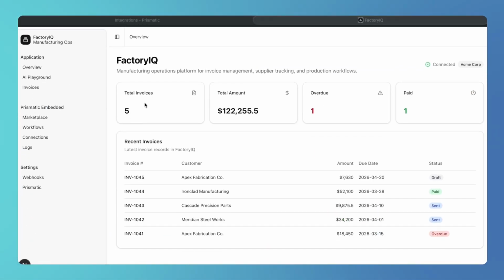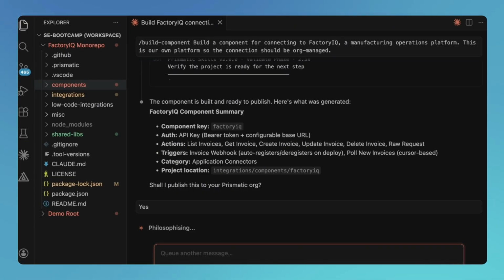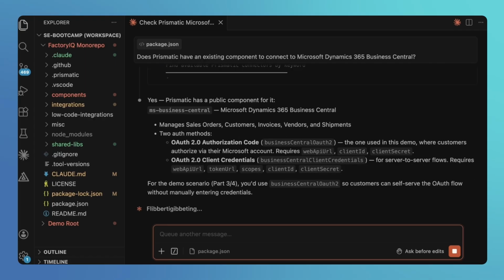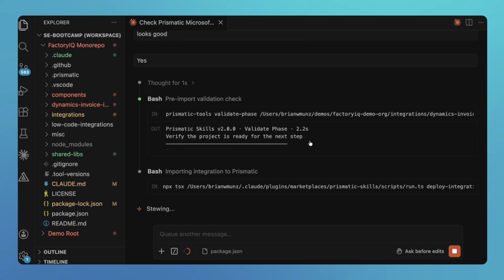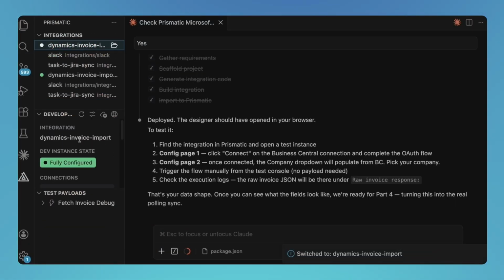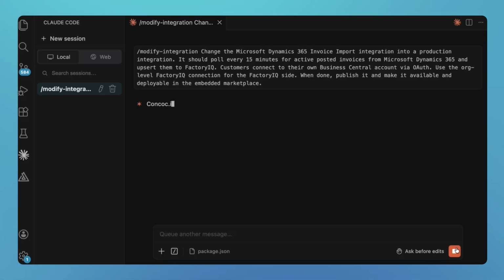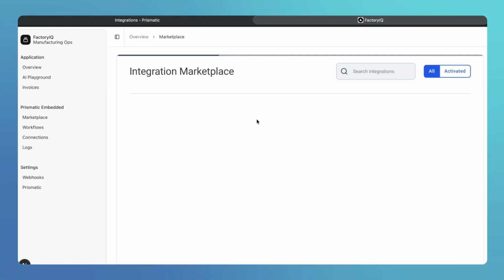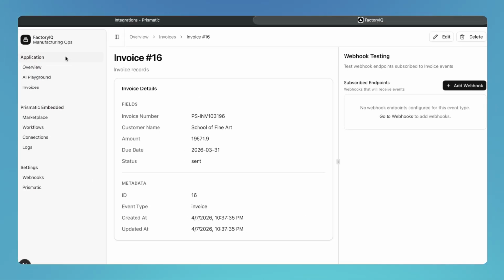Build & Ship Integrations with Claude Skills: Component to Marketplace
Watch a developer build a custom connector, scaffold an integration, test with Prismatic's MCP server, deploy to production, and embed it in a customer-facing marketplace, all driven by Claude Skills prompts.
Building a full B2B integration typically takes weeks of manual wiring. In this demo, we use Prismatic's Claude Skills and the Model Context Protocol (MCP) to cut that time down to a single session.

A developer at FactoryIQ (a fictional manufacturing SaaS) goes from a first prompt to a live, marketplace-ready integration between their platform and Microsoft Dynamics 365 Business Central.
Key Workflows Shown:
- Generate Connectors: Build a custom API connector via /build-component.
- Contextual Search: Use the MCP server to check your existing connector library.
- Rapid Scaffolding: Create the full integration logic with /build-integration.
- Test in IDE: Run and validate with the Prismatic VS Code extension.
- Prompt-Based Iteration: Refine and fix logic instantly with /modify-integration.
- Deploy & Embed: Push to production and deliver via an embedded marketplace.

0:00 Accelerating B2B Integrations with AI
0:12 Building a custom connector with /build-component
0:29 Connector published to Prismatic
0:36 Checking for existing connectors via MCP
0:47 Scaffolding the integration with /build-integration
1:11 Testing with the Prismatic VS Code extension
1:47 Modifying the integration with /modify-integration
2:05 Live in the embedded marketplace
2:09 Customer Self-Service Configuration in the Marketplace
2:21 Orby runs the integration the first time
2:29 Invoices synced from Dynamics 365